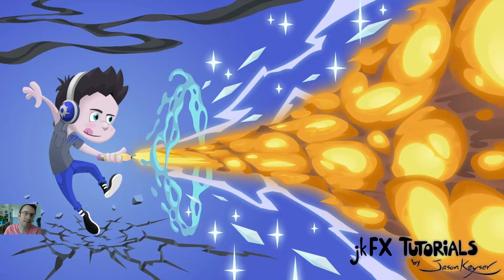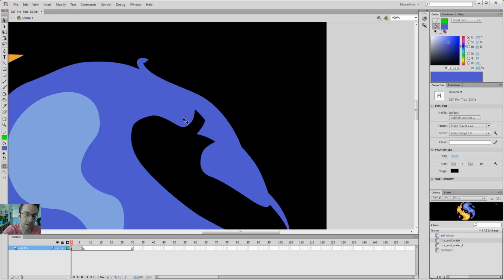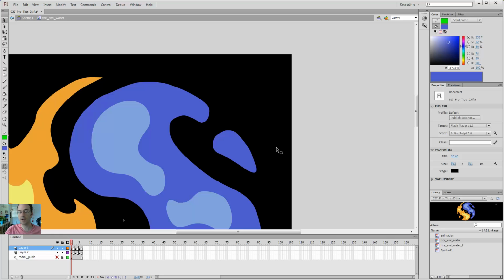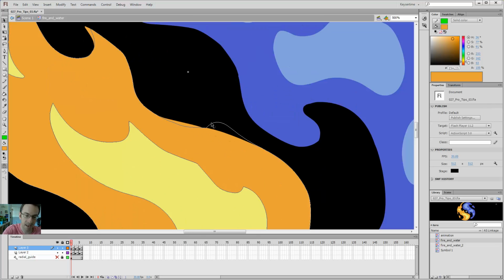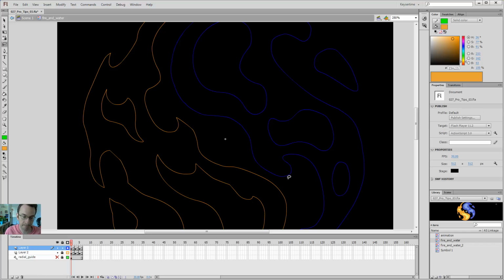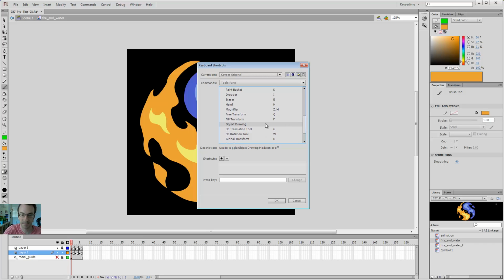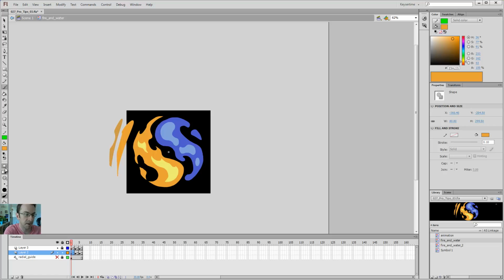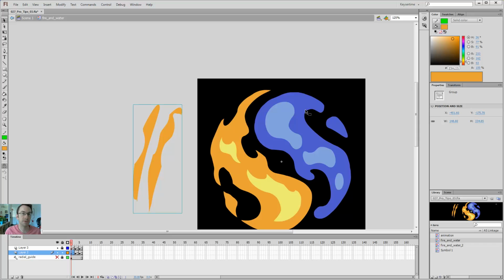Flash Pro Tips - Common Drawing Mishaps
Here's a few pro tips to help you avoid common drawing mistakes in Flash. jkFX Tutorial #12